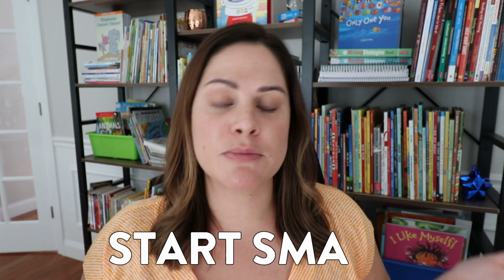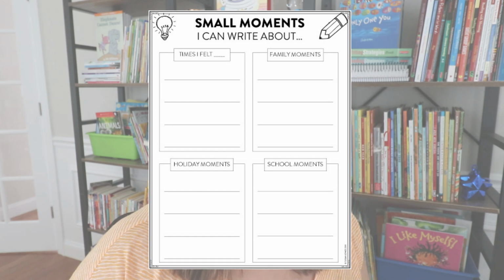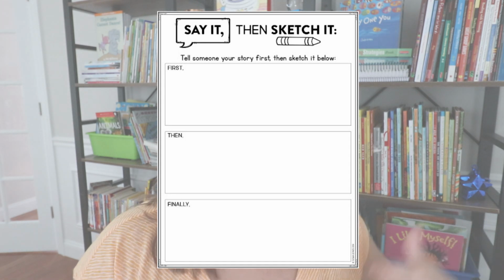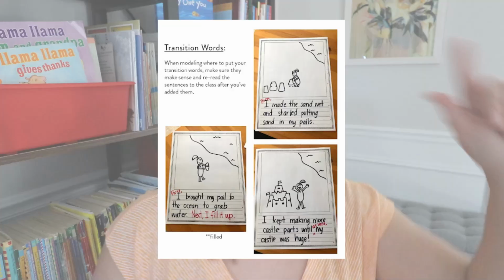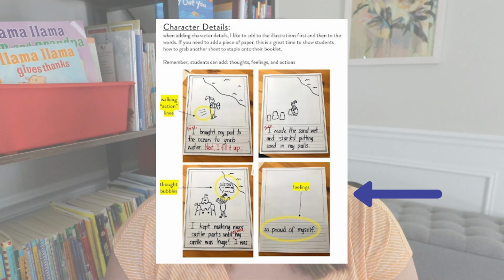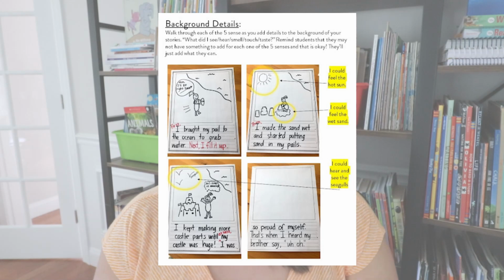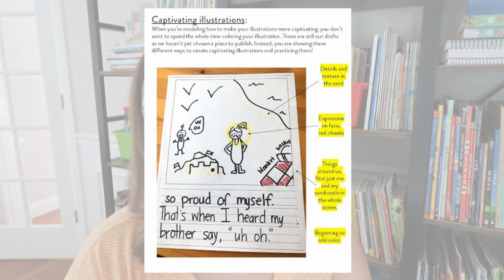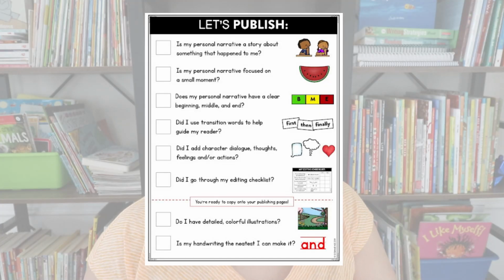How to teach Personal Narratives to Kindergarten, First, and Second Grade Students / writing lessons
Are you teaching your students how to write personal narratives? In this video, I walk through all the lessons I would teach when introducing personal narratives to my kindergarten, first, and second grade students! This video includes examples of anchor charts and lessons I use so you get an idea of how to do this in your own classroom!

Happy teaching,
Susan Jones